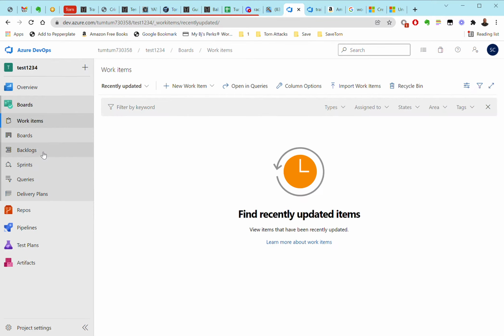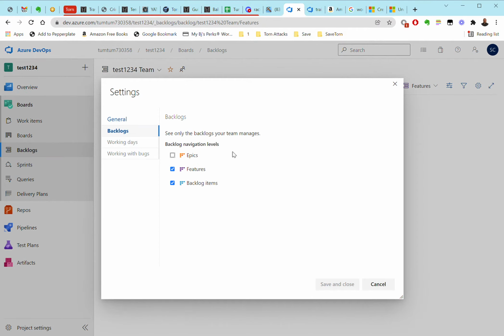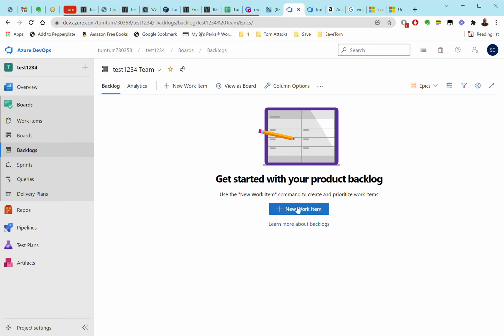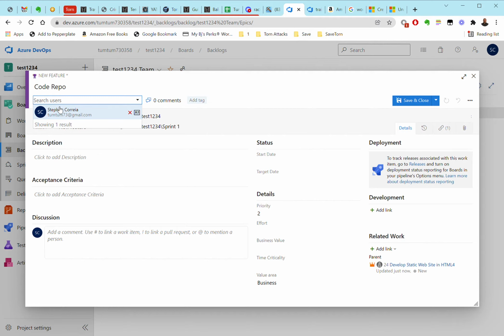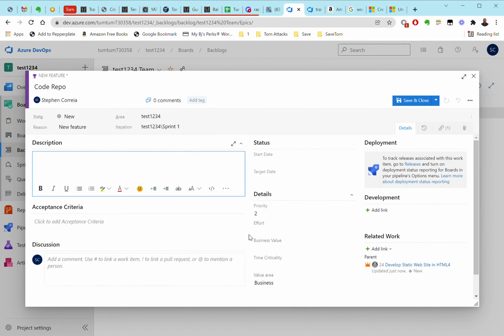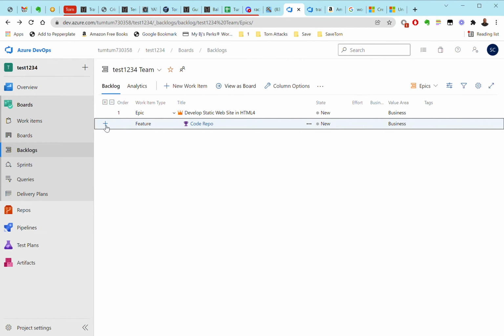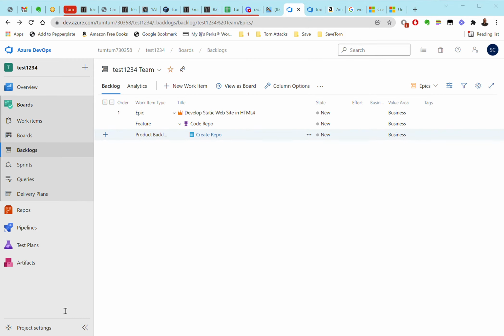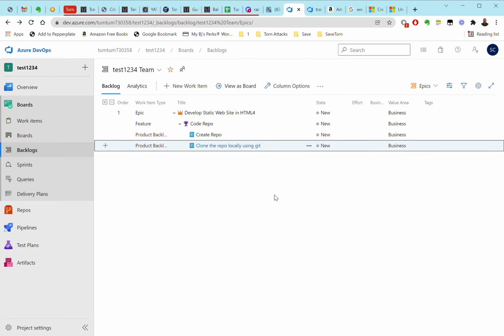Create your Azure Boards product backlog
Adding to our series, in the previous video we created an Azure DevOps project and in this video we are adding work using the Epics, Features, Product Backlog Items structure.  There are some links to Microsoft Docs articles that assist in further understanding this video content.

Manage your Scrum process work item types and workflow